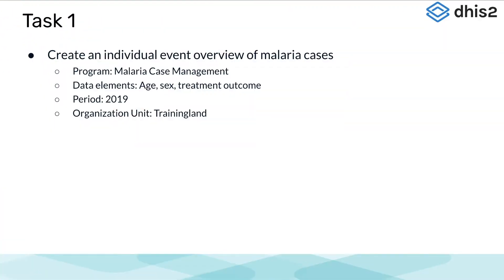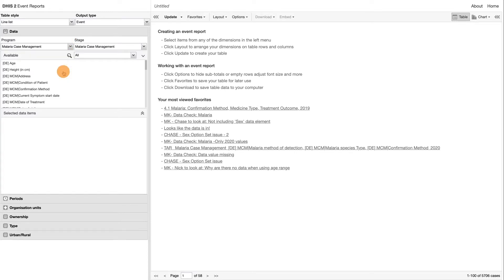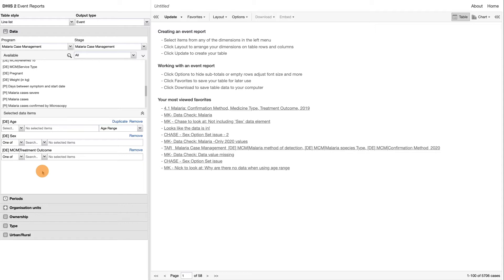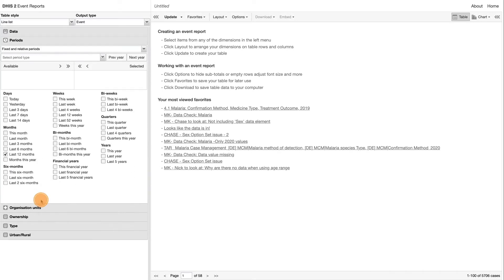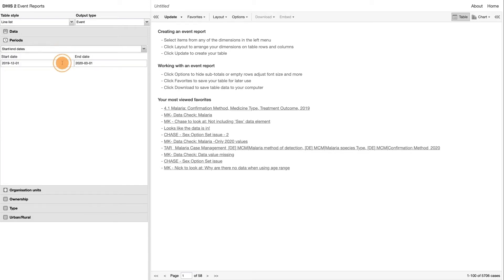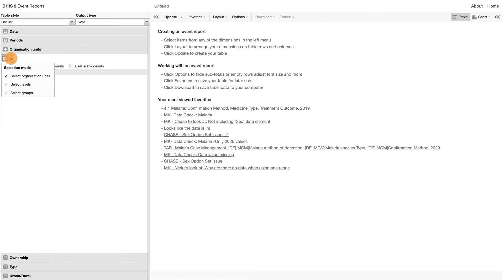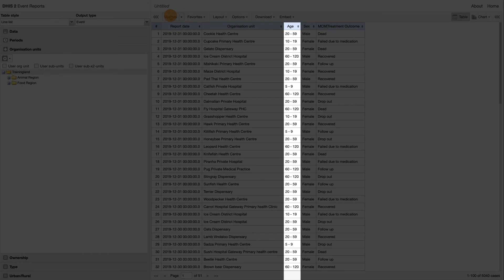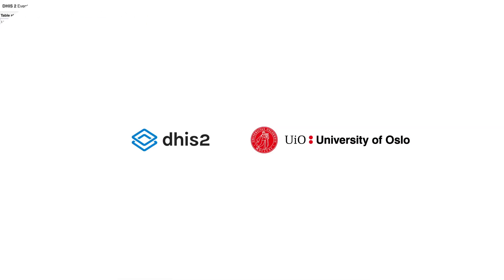Module 4: Subsection 1 - Event Reports Demonstration [Part 2 of 6]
[Part 2 of 6] This demonstration gives an overview of the Event Reports app in dhis2. Key features are described in detail, and a demonstration is given on how to view data using these reports.